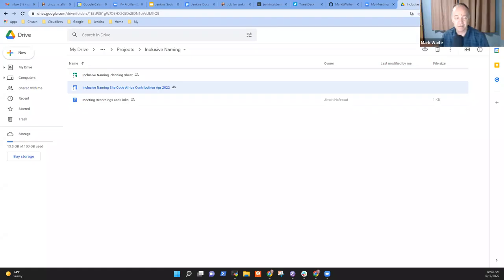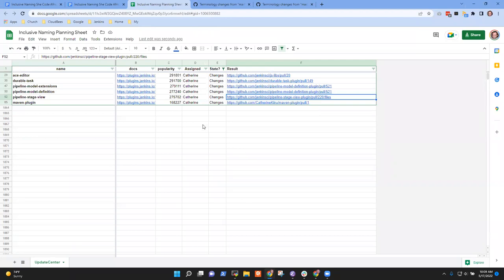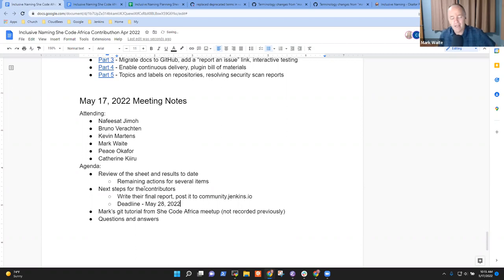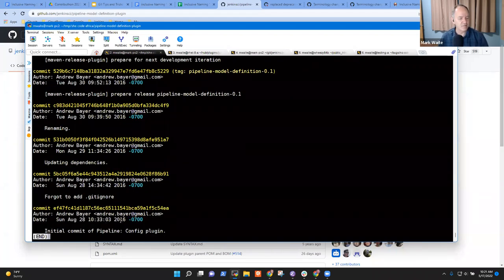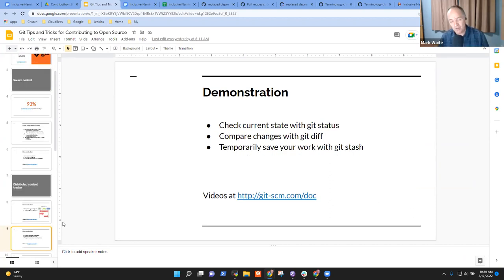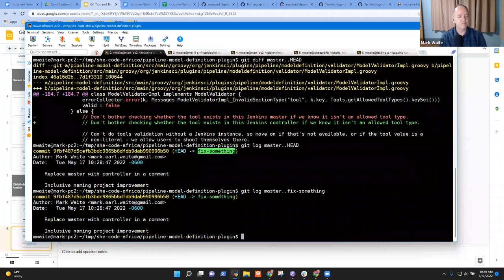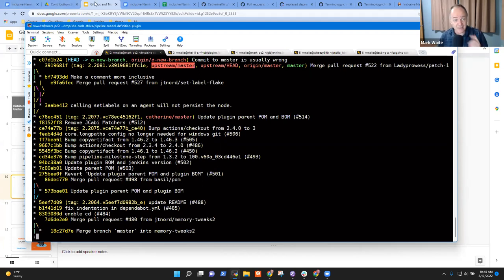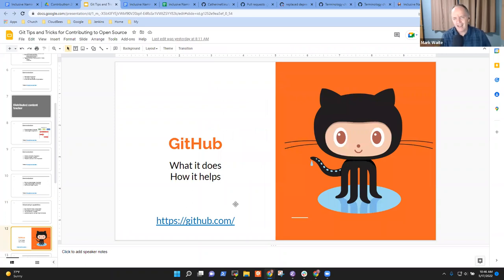2022 05 17 Inclusive Naming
15:04 - Git Tips and Tricks
20:05 - Git as a distributed content tracker
32:25 - Fixing mistakes
41:59 - Advanced git with rebase, bisect, gc, and maintenance
43:01 - Why GitHub for open source projects
44:58 - GitHub command line interface "gh"
49:10 - Building and testing a Jenkins plugin